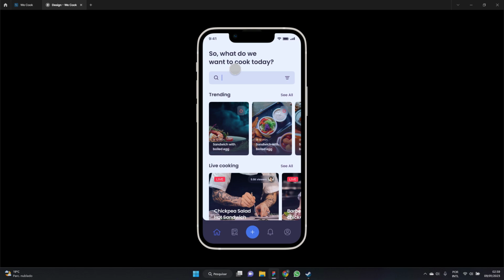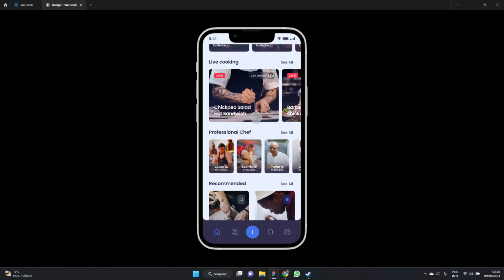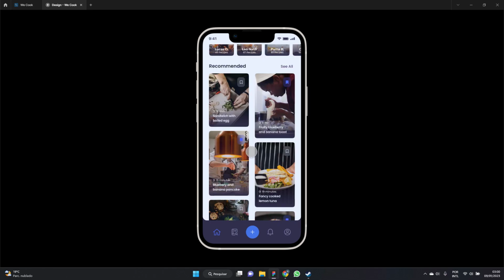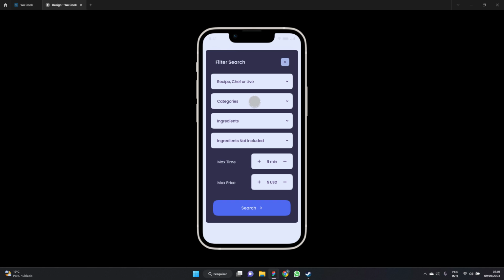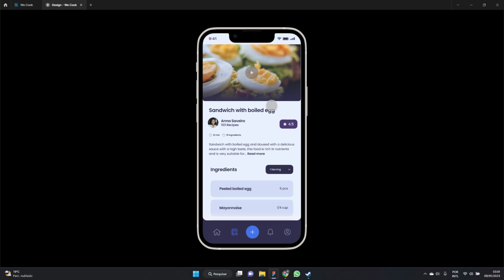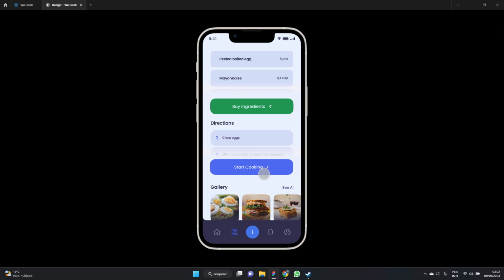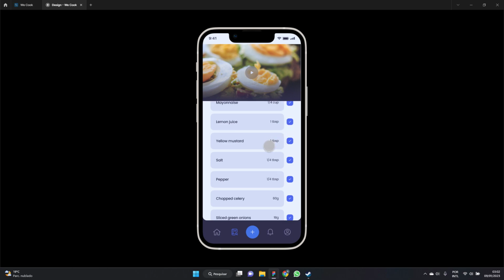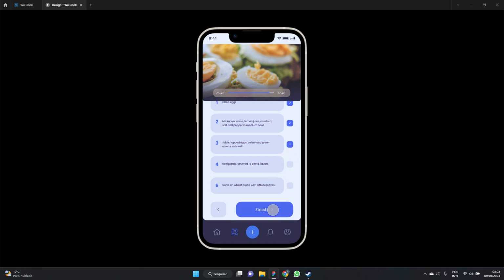Awesomic | Senior UI/UX Test Task | Food Recipes App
We Cook is a fictional test project for the purpose of showing my skills and working methods to the Awesomic team.